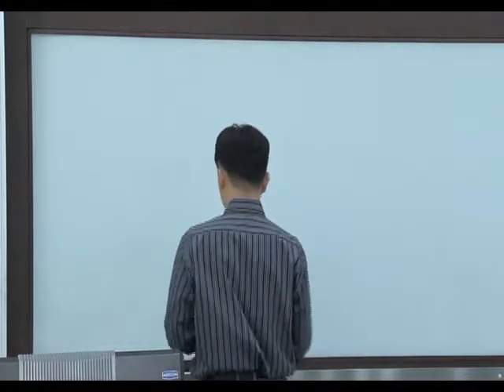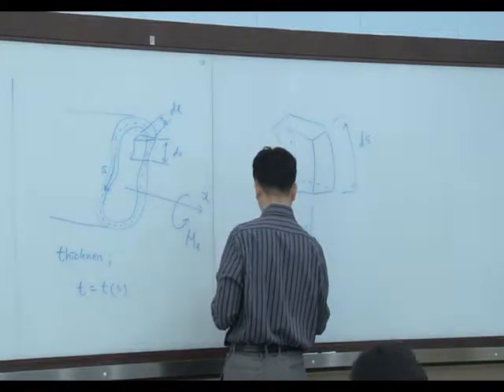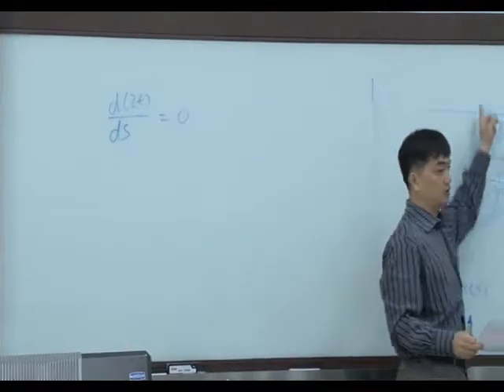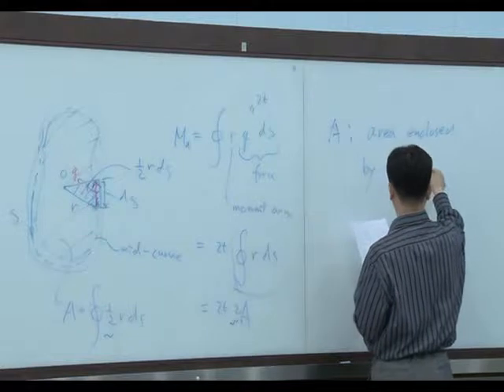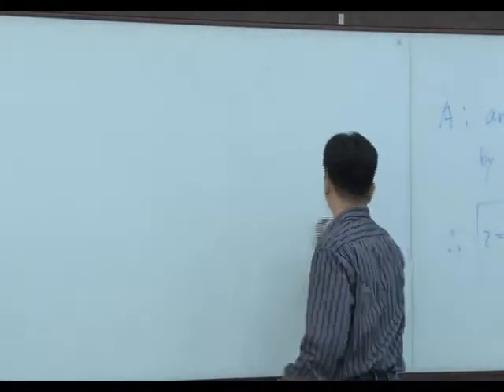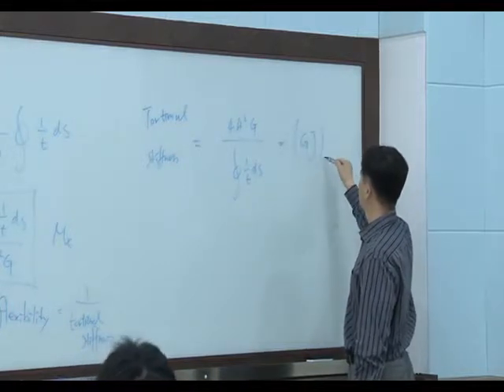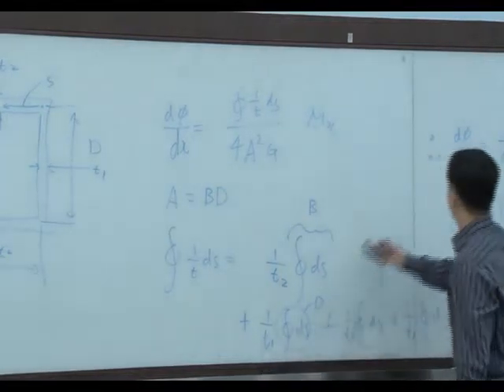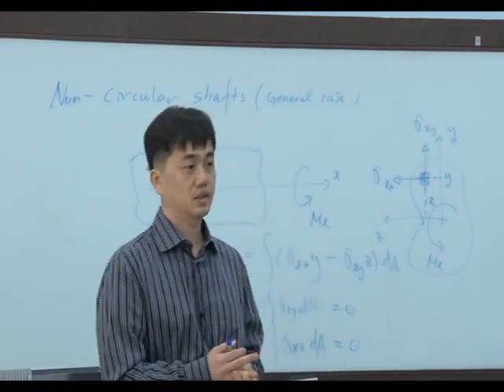lecture 32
2012 [OSE530] Advanced analysis of solids and structures(고등구조해석)